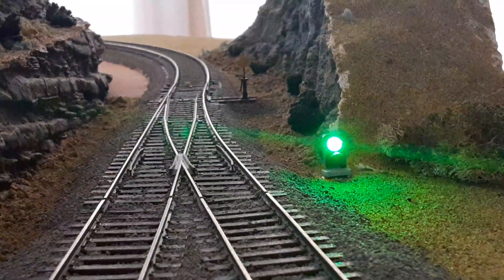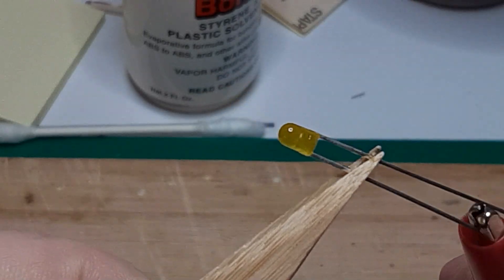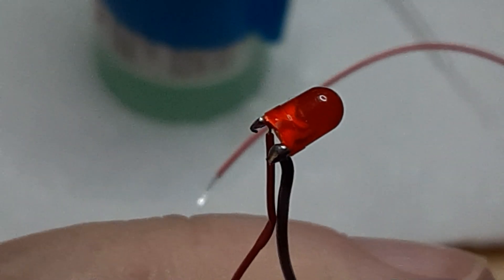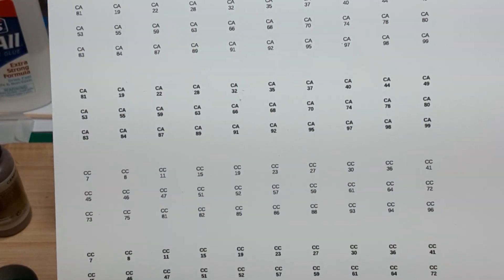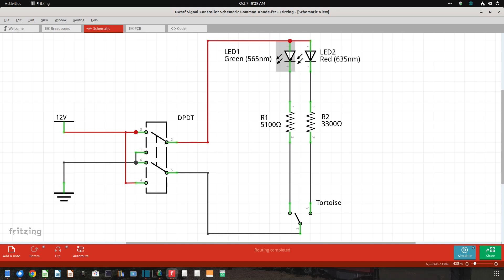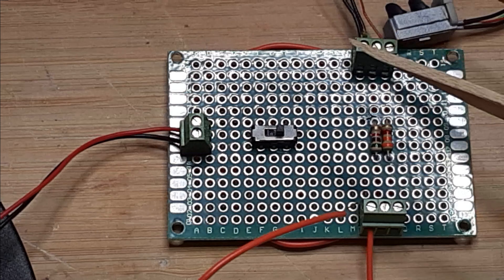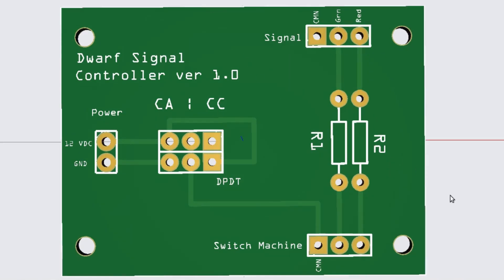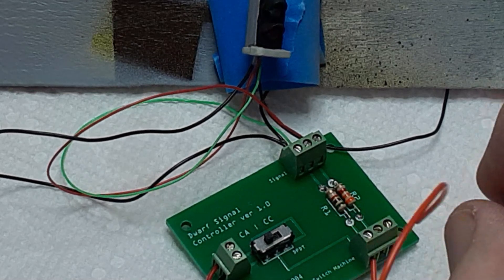Building and Controlling Dwarf Railroad Signals on a Budget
A NOTE ON SWITCH MACHINE AUXILIARY CONTACTS: Most – but not all – switch machine motors include one or two sets of auxiliary contacts that allow you to determine whether the turnout is in the straight or diverging position. Auxiliary contacts are included with Tortoise, Blue Point, Walthers Layout Control System, and Rapido RailCrew machines. Atlas switch machines do not provide auxiliary contacts; and as far as I can determine, neither do the Kato Unitrack switch machines.

A NOTE ON SOURCE VOLTAGE: The circuit and the PCBs will work with any input DC voltage above 3 volts, but you’ll need to adjust the resistances. Be careful: Above about 24 volts, you may need to use ½ watt resistors. The PCB board is designed for ¼ watt resistors, so the larger resistors may not fit.

A NOTE ON DRIVING TWO OR MORE LEDS IN PARALLEL: If you want to apply power to more than one LED in parallel at a time, you’ll need to reduce the resistance – otherwise, one LED will “steal” all the power. In the bicolor device shown here, I used 1000 Ohms on both the red and green LEDs.

ORDERING YOUR OWN CUSTOM PCB: Download the zipped Gerber files (see below) or create your own. You will be prompted to upload your zipped Gerber files. Expect to pay about $2 for five identical boards (plus shipping).

HO scale Dwarf Signal Kit This is the ground mount style. There is also a short mast mount style

3 mm bicolor LEDs

Signal wire: I use this very thin wire from Tomar Industries. It’s incredibly expensive – almost 50 cents per foot – but it is easily concealed inside the model.

Prototype Circuit Boards

Screw Terminal Connectors You’ll need both 2 pin and 3 pin connectors for this project. If your budget is limited, buy the three pin connectors and cut off the third pin to make your own 2 pin connector.

DPDT Switch

Resistor Assortment

Hookup wire: I buy all of my hookup wire from Remington Industries They provide both stranded and solid wire in a wide variety of gauges and insulation colors, and you can buy as little as 25’ or as much as 5000’ (!) on a spool.

You’ll need to make a 10 Euro donation to download the most recent version (that’s about $9.30 as of October 2024.)

Signal Controller Design Files This link is to my GitHub page. You need either “Dwarf Signal Controller v1.1_.zip” or “Dual Dwarf Signal Controller v1.1_.zip”. When you click on the zip file name, you’ll open what appears to be an empty file. Click the “View raw” link – this will allow you to download the zipped file.

The photo of two dwarf signals on either side of a single turnout is a screenshot taken from this video by Bill Masters describing quite a different method of wiring dwarf signals